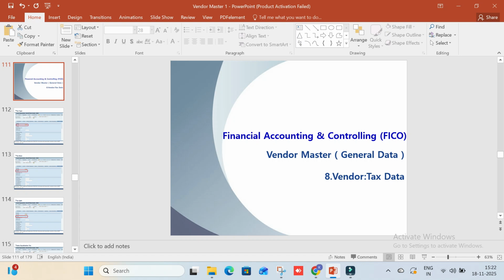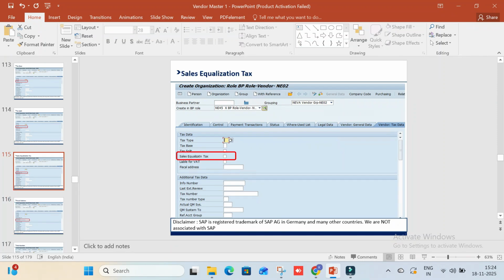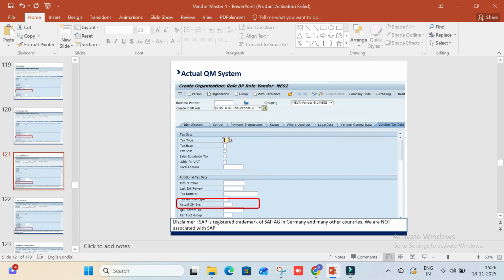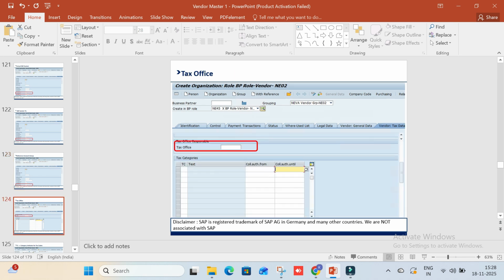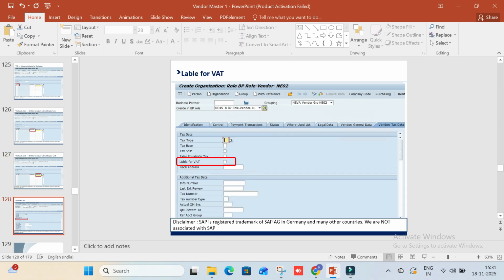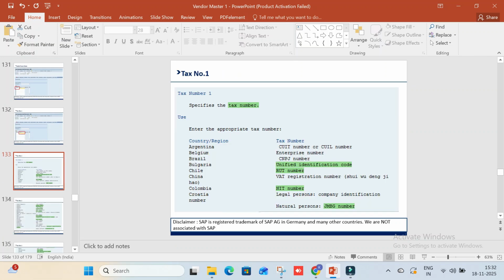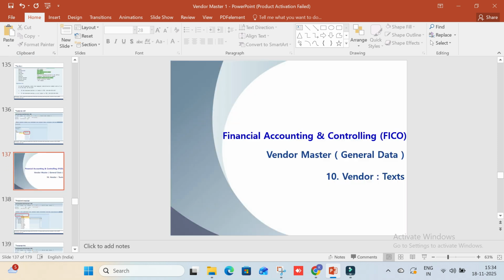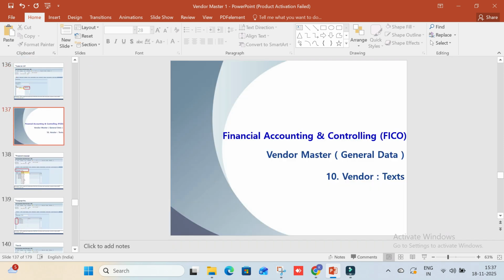Vendor Master: Detailed Explanations in SAP S/4 HANA. 8. Tax Data - (General Data)